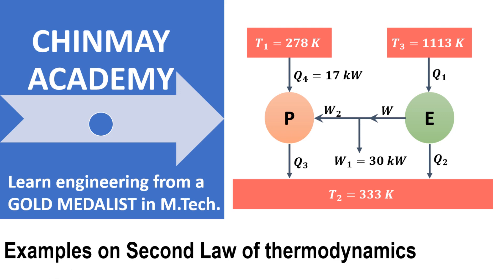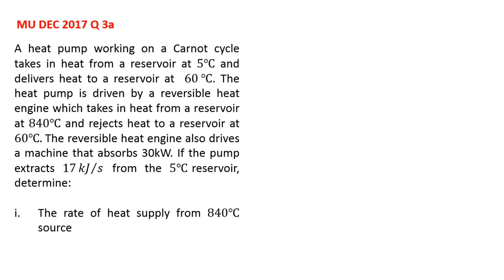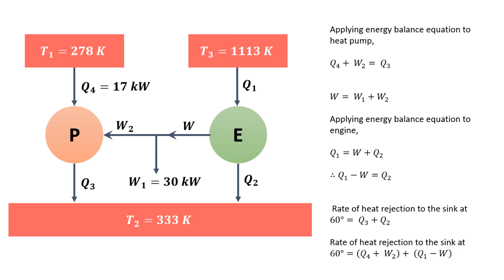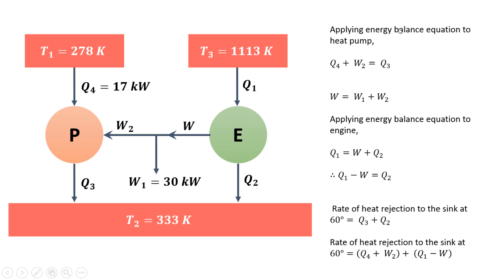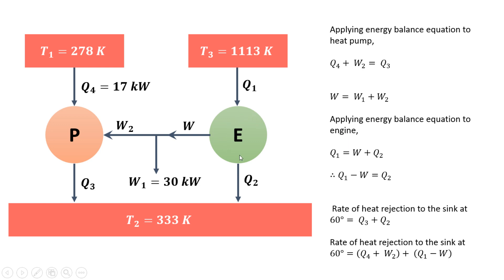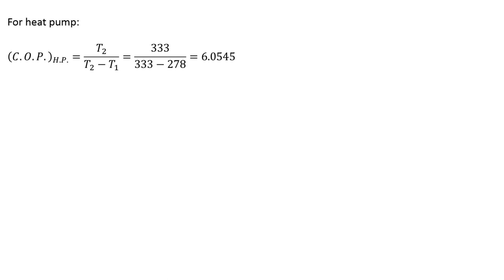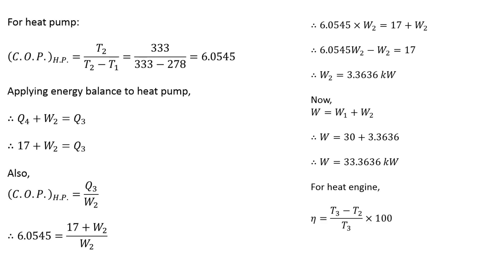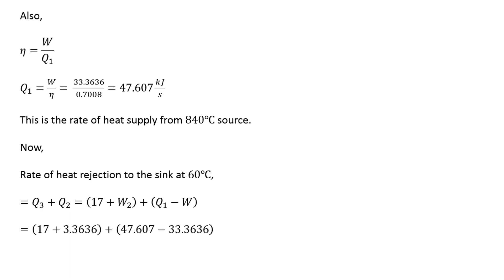Second law of thermodynamics problems - Part 2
This video explains how to solve second law of thermodynamics problems.
This question is taken from Engineering Thermodynamics question paper of Mumbai University.
A heat pump working on a Carnot cycle takes in heat from a reservoir at 5℃ and delivers heat to a reservoir at  60 ℃. The heat pump is driven by a reversible heat engine which takes in heat from a reservoir at 840℃ and rejects heat to a reservoir at 60℃. The reversible heat engine also drives a machine that absorbs 30kW. If the pump extracts 17 𝑘𝐽∕𝑠 from the 5℃ reservoir, determine:

The rate of heat supply from 840℃ source
The rate of heat rejection to the 60℃ sink.